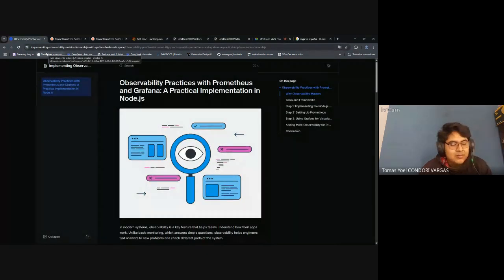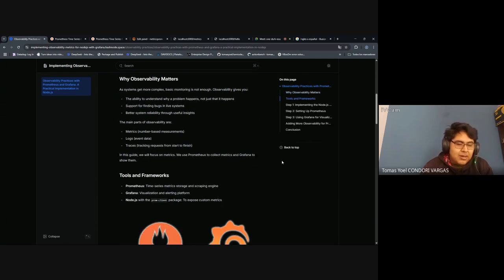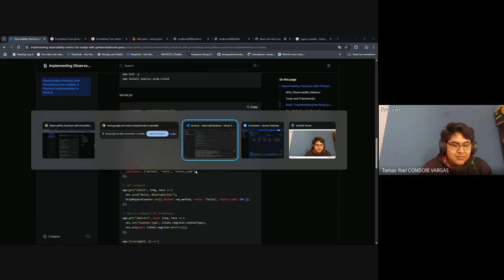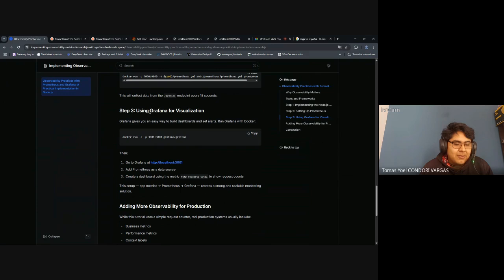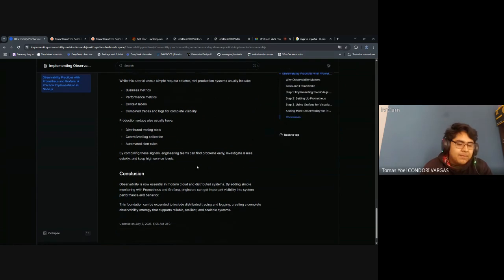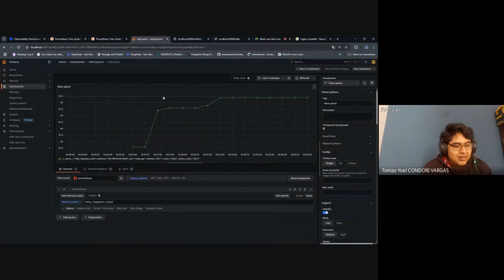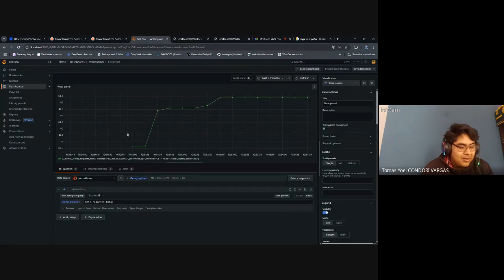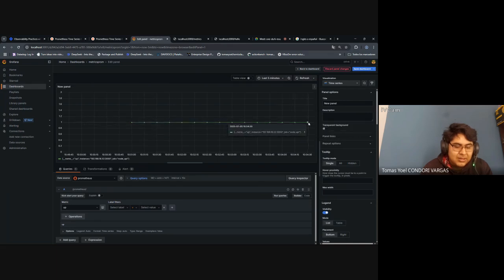Observability Practices with Prometheus and Grafana: A Practical Implementation in Node.js